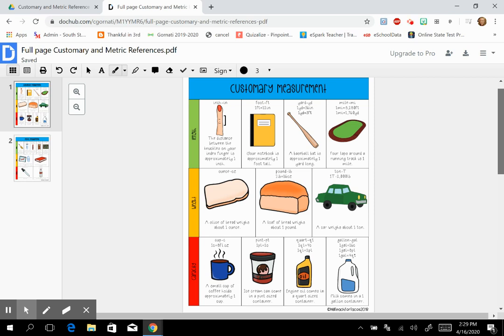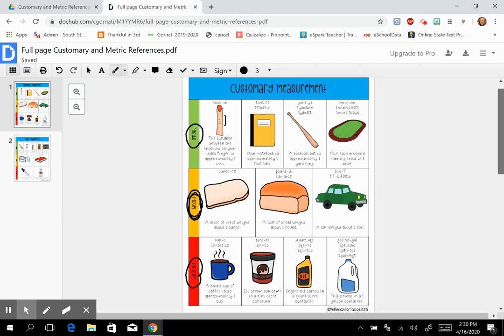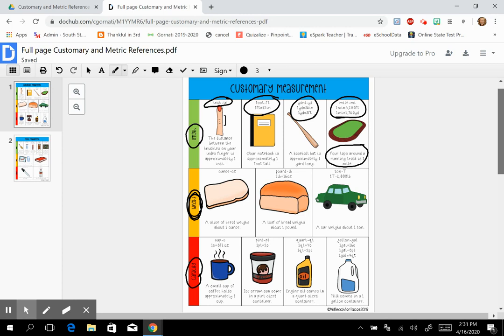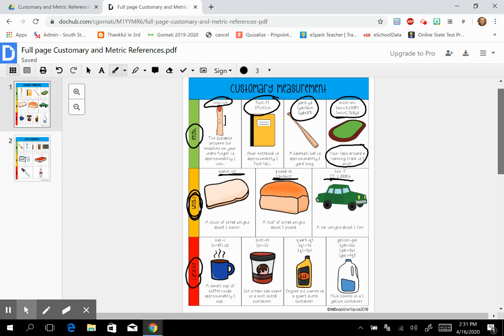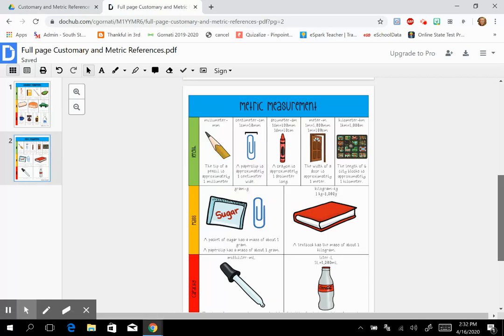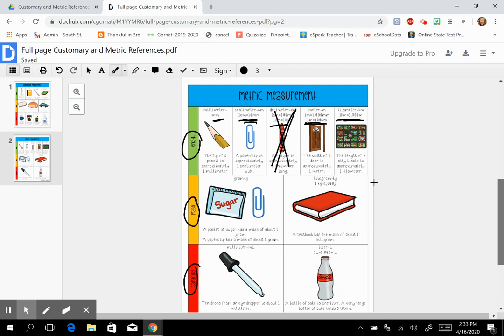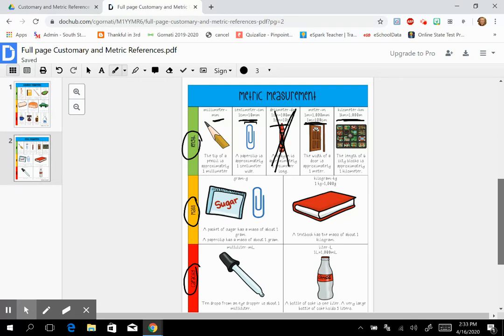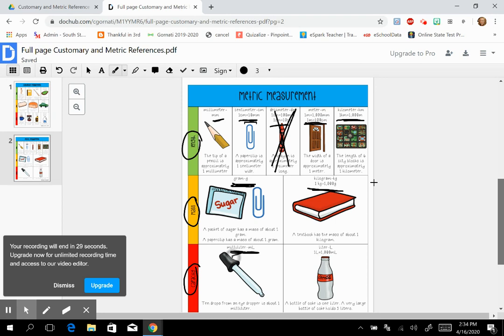Customary and Metric Units of Measurements